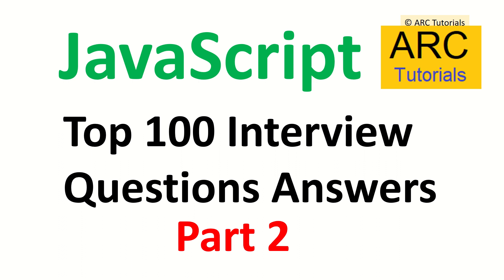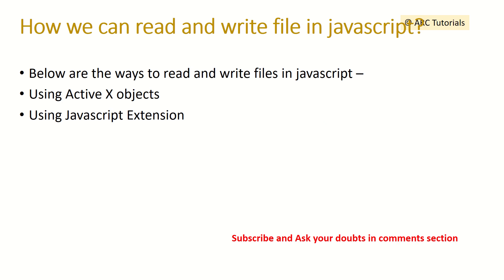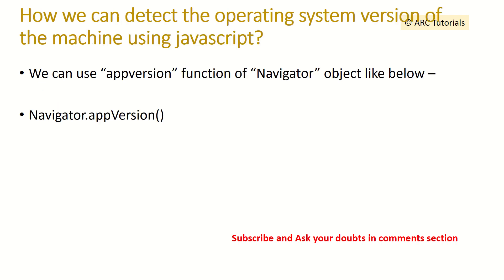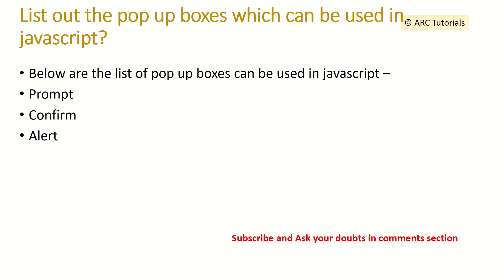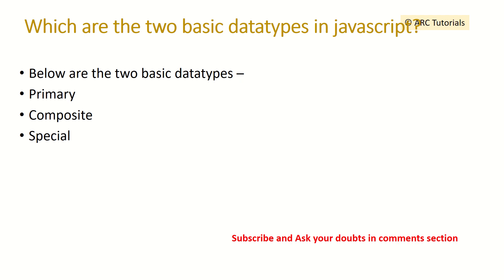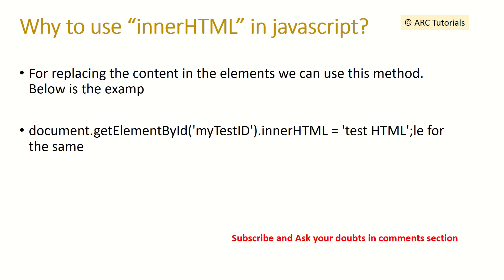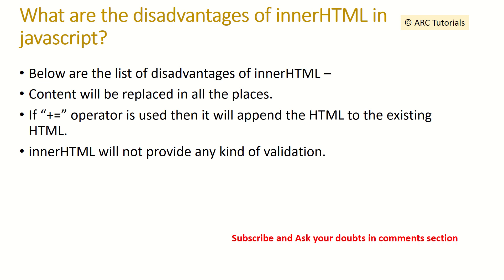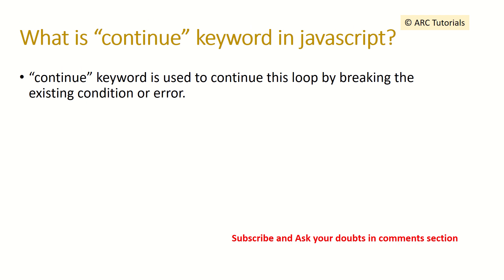Javascript Interview Questions and Answers - Part 2 | javascript interview questions experienced